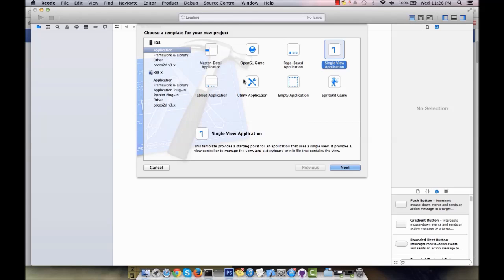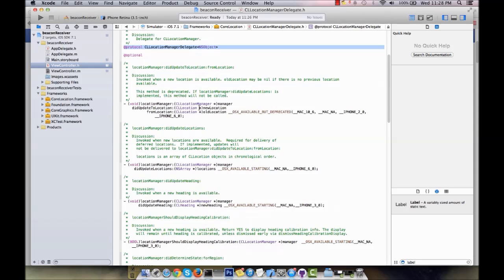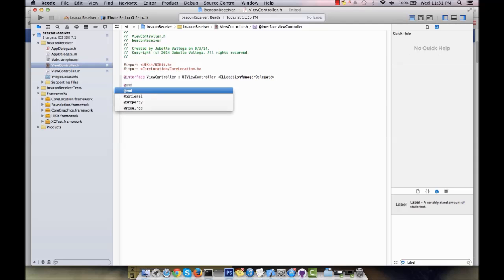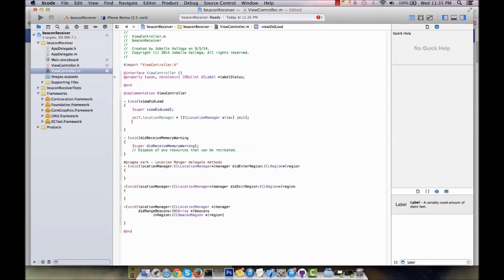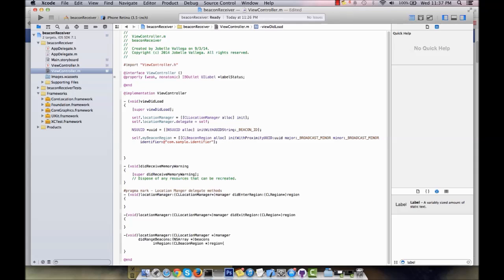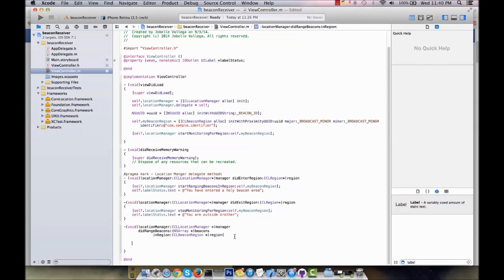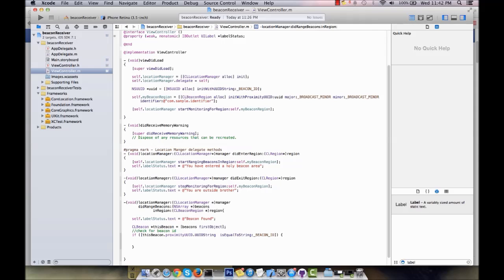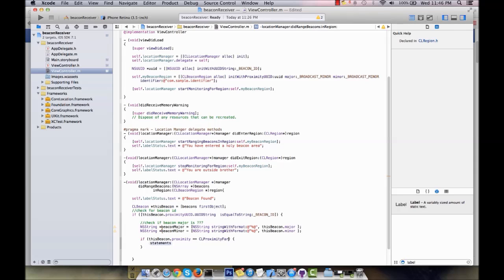Make more money as an IOS developer By Learning iBeacons Part 2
Welcome to Drift Development A consulting firm specializing in iOs Applications and game development. To learn more you can visit our